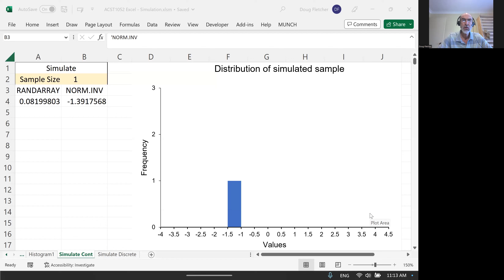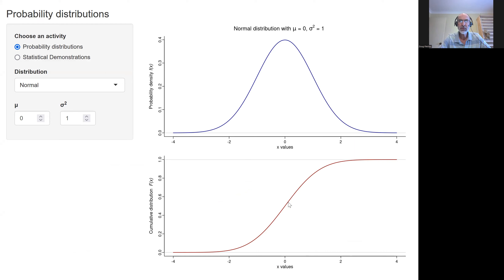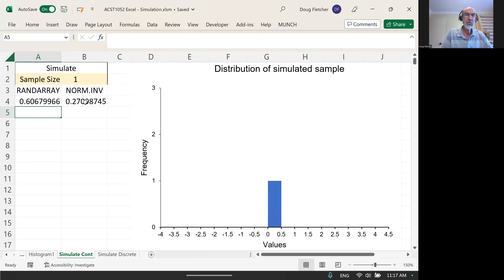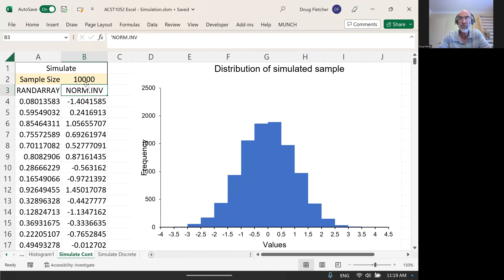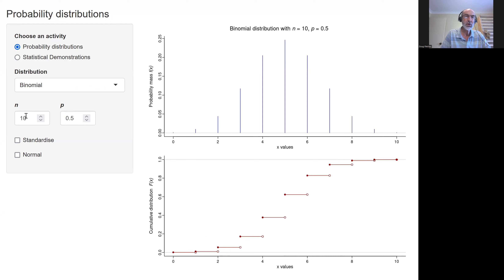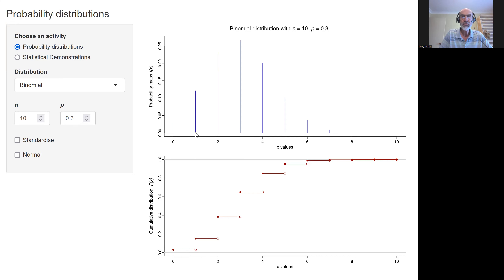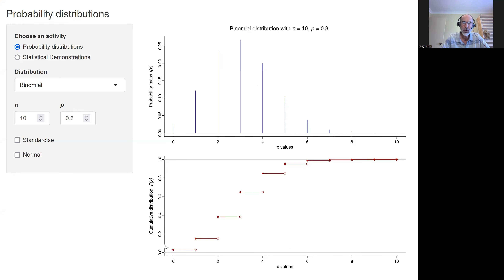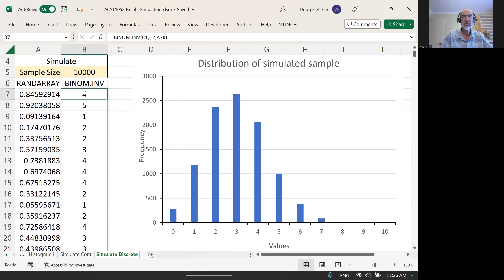ACST1052 Excel Demo: Random numbers generation using INV functions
• Brief revision on probability distributions
• Generating random numbers with specific probability distributions

(Narrated by Doug Fletcher)